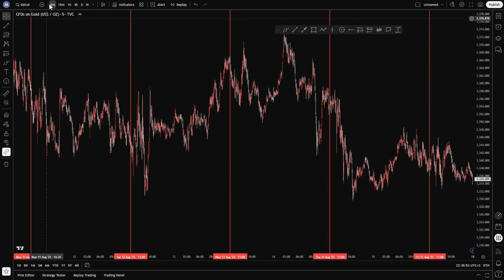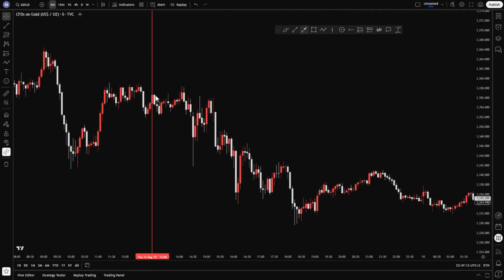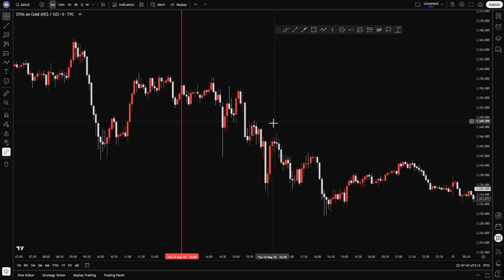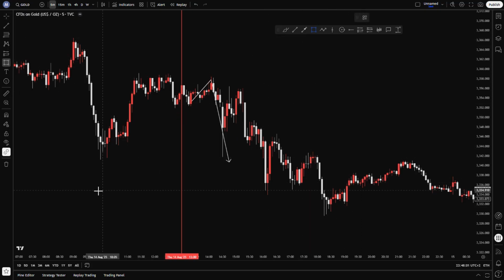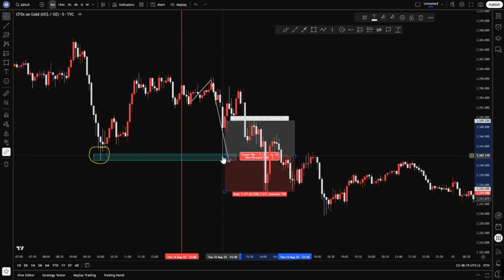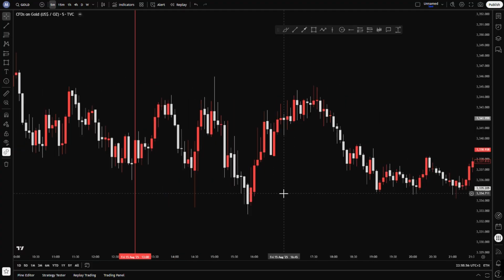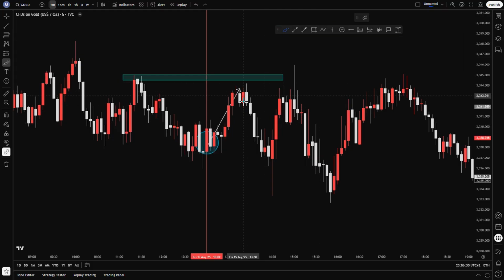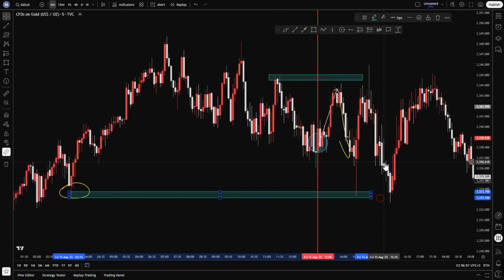How I Use the 714 Method to Predict Market Moves